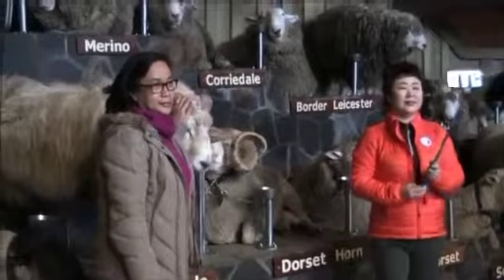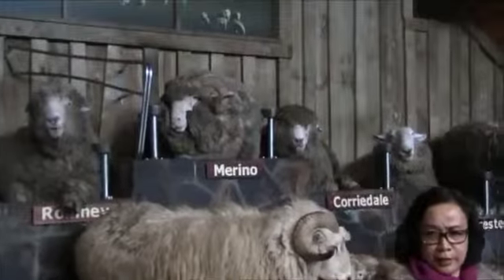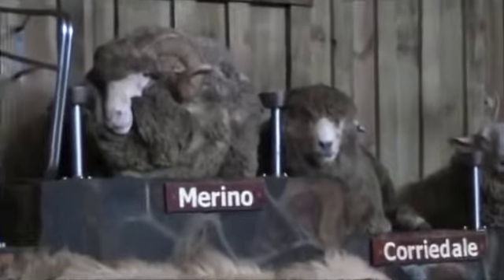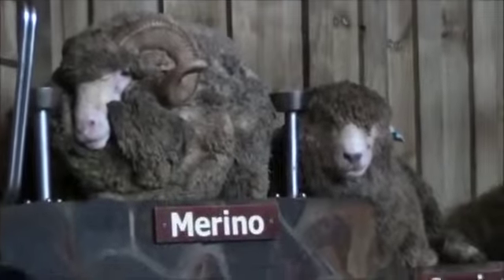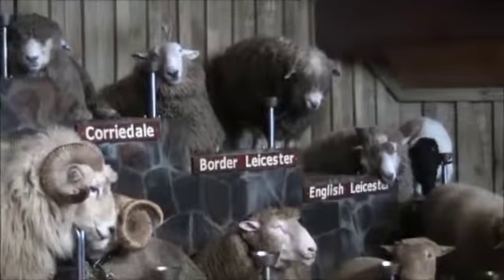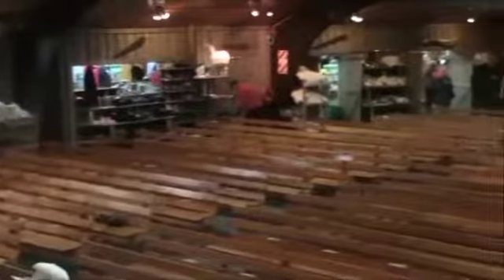The Agrodome May 2015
The audio is bad due to poor acoustics in the hall.  Best to listen to performer on head sets in the hall.  So just enjoy the show.